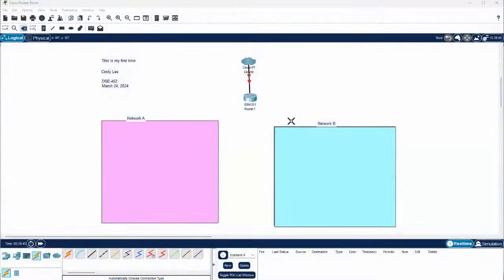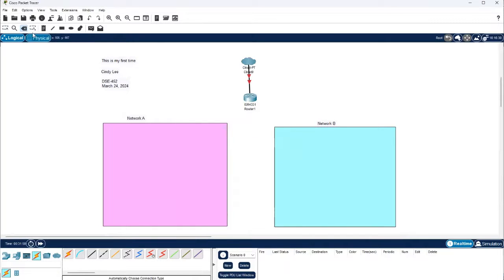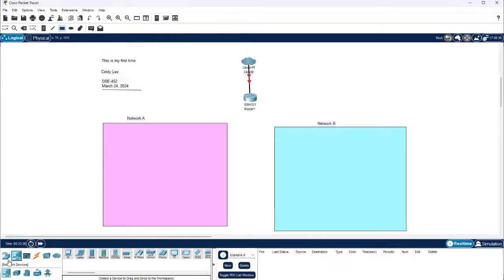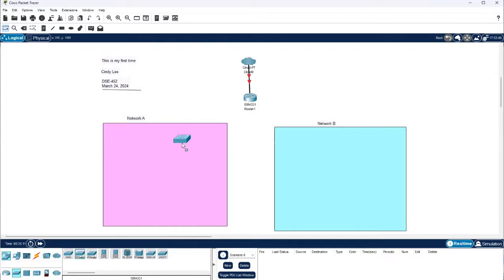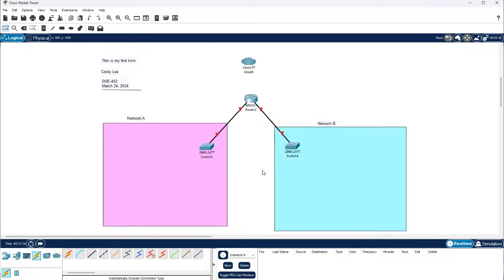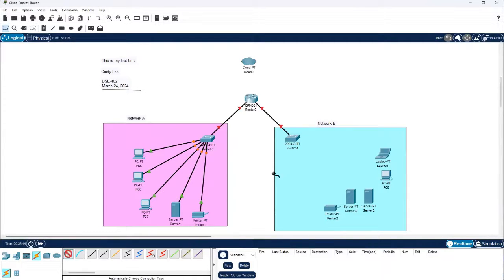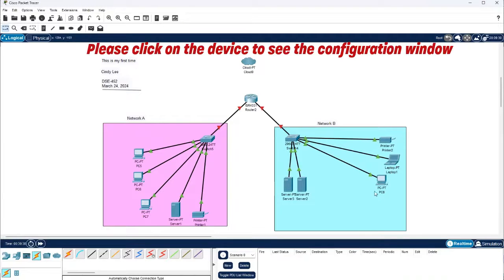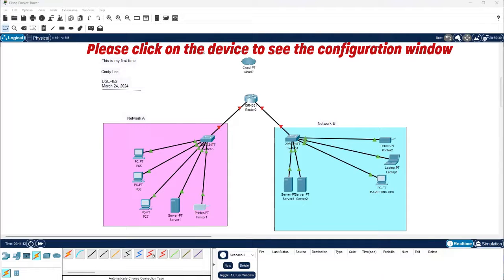Working With Cisco Packet Tracer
This video will cover the Cisco Packet Tracer. Packet Tracer is an enterprise network diagram tool. The video covers the top toolbar, how to add devices, and you learn how to add text to the canvas.